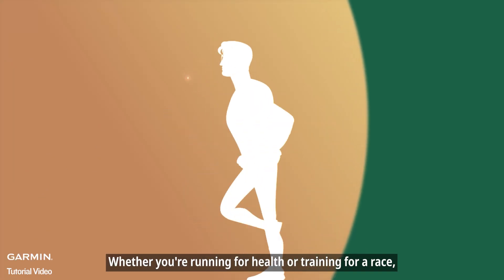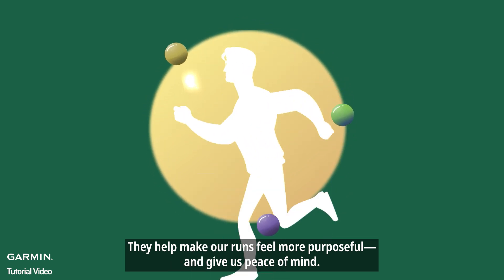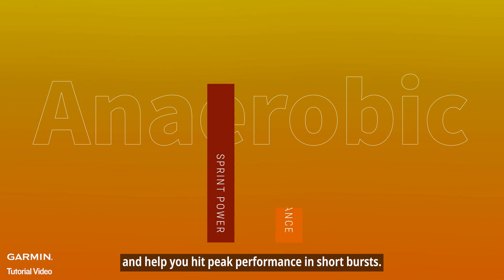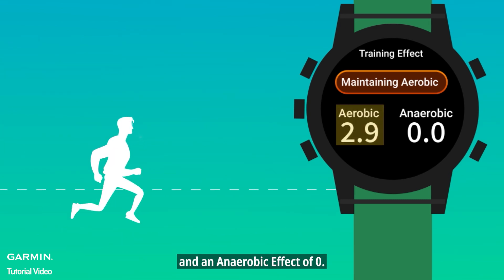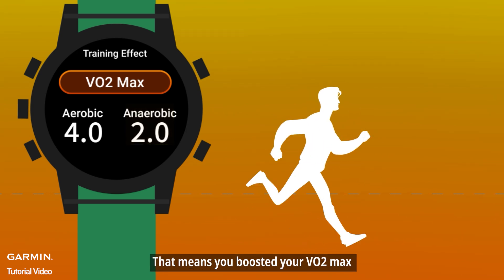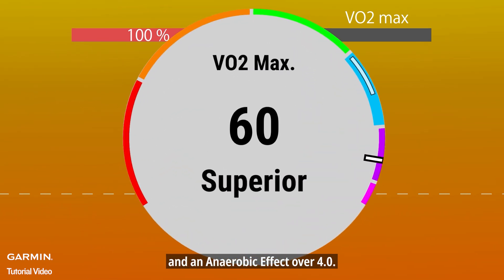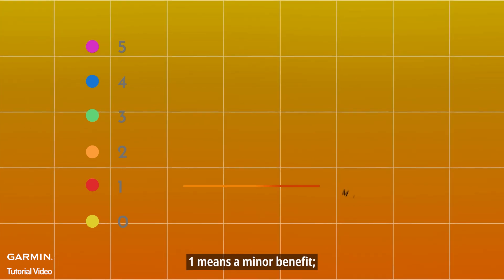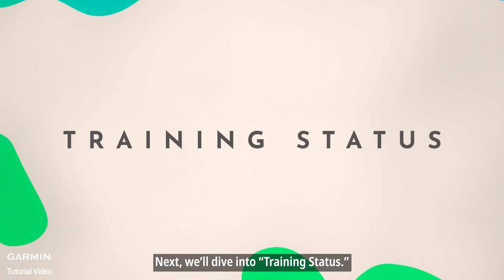Tutorial - Understanding Training Effects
▶This video breaks down how your body responds and improves through different types of training. Discover how Garmin's 0–5 scoring system guides your fitness journey.

▶Timecode
00:00 – Why runners care about progress
00:07 – Introduction to 3 key metrics
00:17 – What is Training Effect?
00:24 – Aerobic vs Anaerobic
01:05 – Garmin’s 0–5 scoring system breakdown